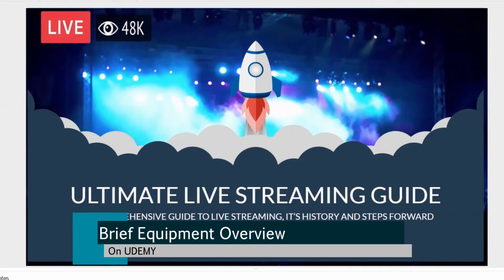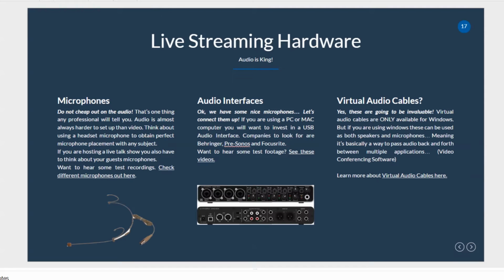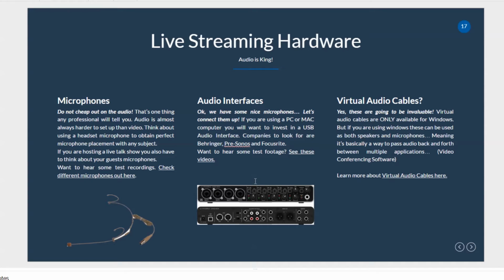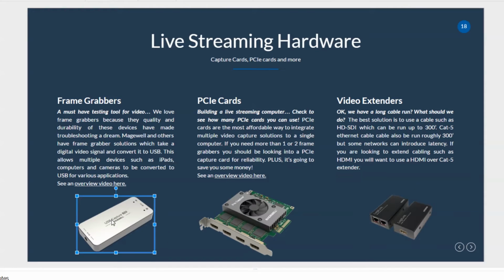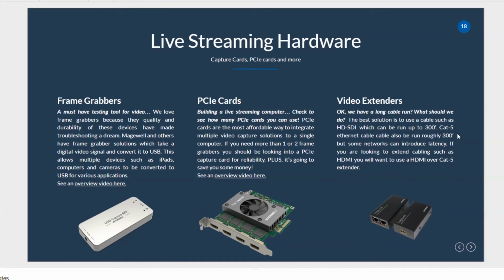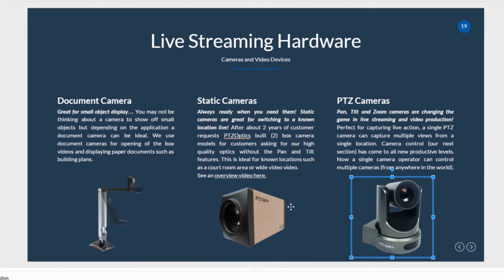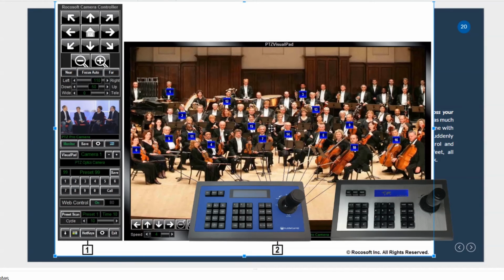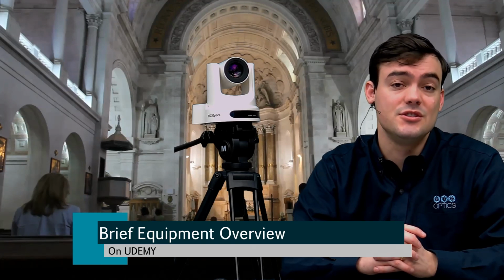Hardware Options for Church Streaming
This video highlights some hardware options available for live streaming in houses of worship. This video is part of our Church Streaming Series. To get the full experience sign up for the course

PTZOptics Live Streaming Camera Manufacture focused on HD-SDI, USB 3.0, HDMI and IP streaming cameras. Our YouTube channel features live broadcasting tips, tricks and tutrorials for live streaming and more.